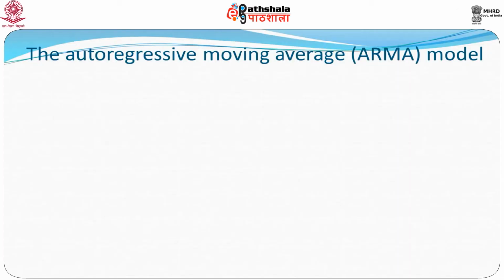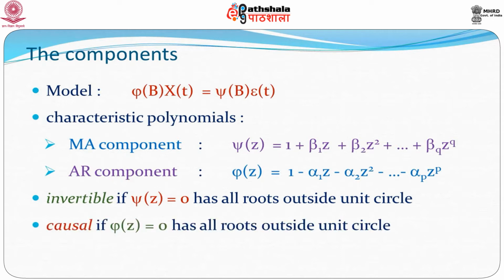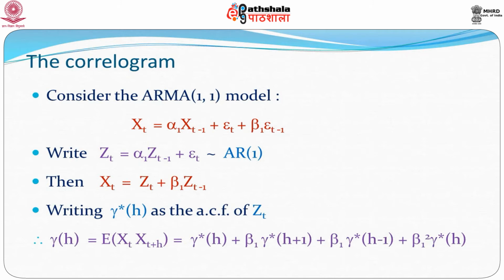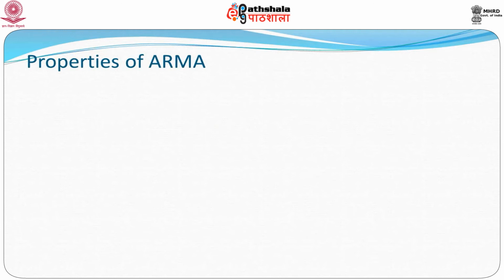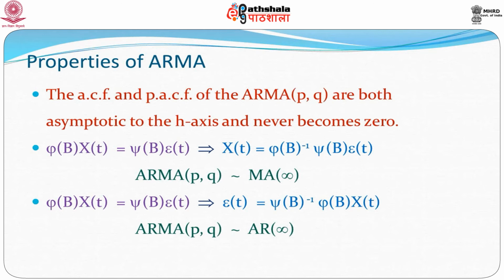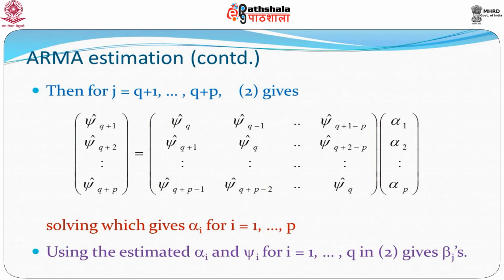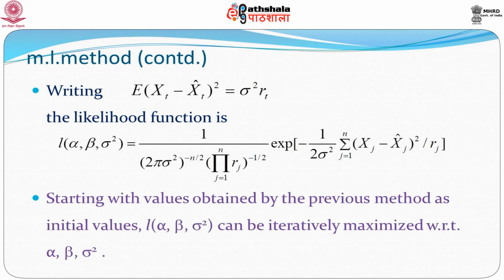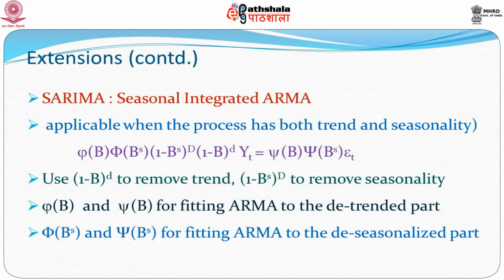M-33. The ARMA model